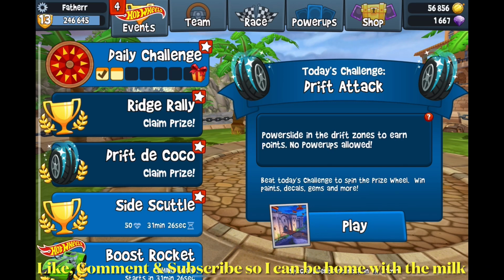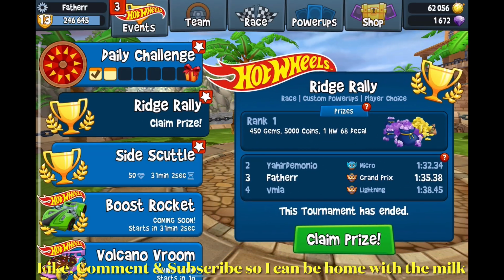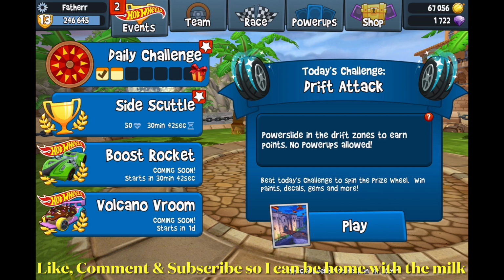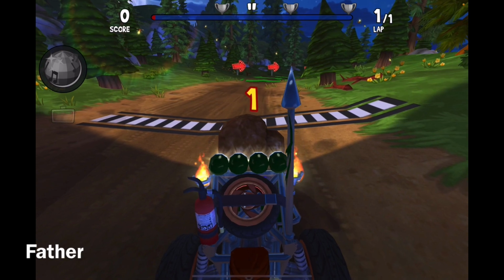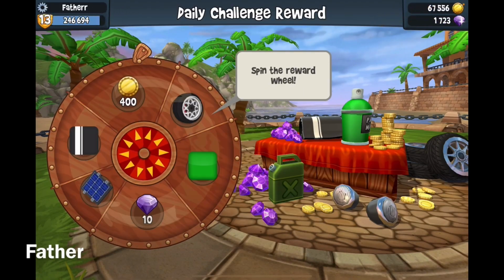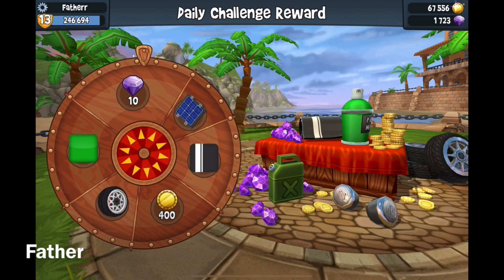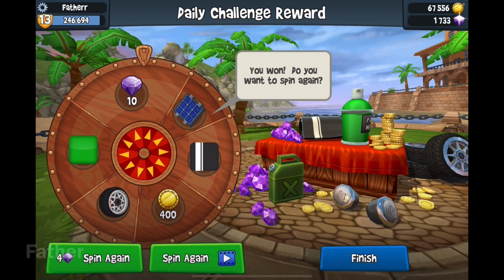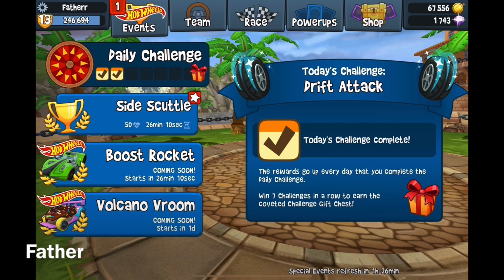Daily Challenge: 3/31/23 & Side Scuttle Tournament | Beach Buggy Racing 2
Daily Challenge and Tournament for March 31, 2023